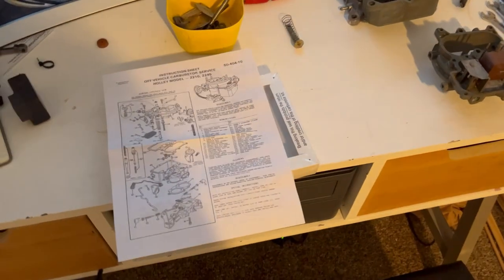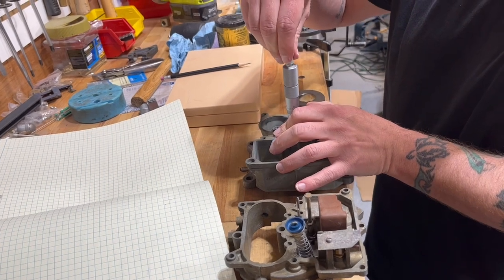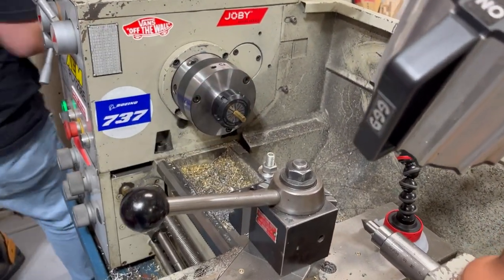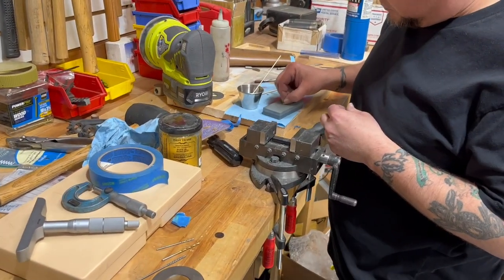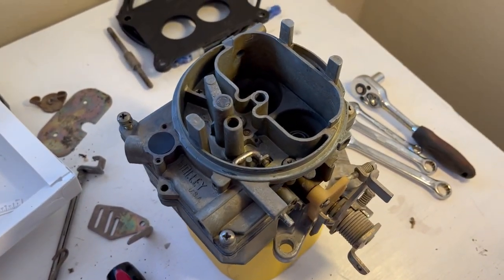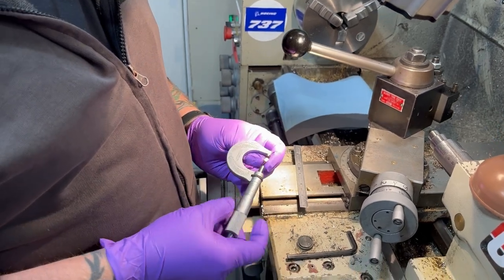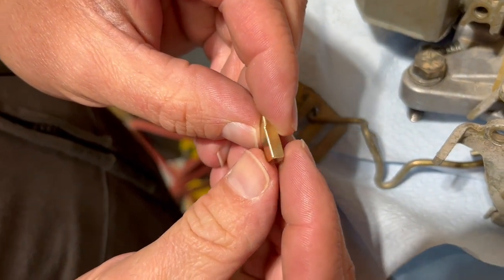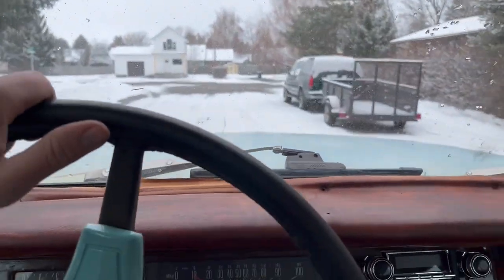This carb rebuild got a little more complicated than I thought!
Rebuilding the Scouts Carburetor. It was missing an important part so I decided to make one with some help from a friend.